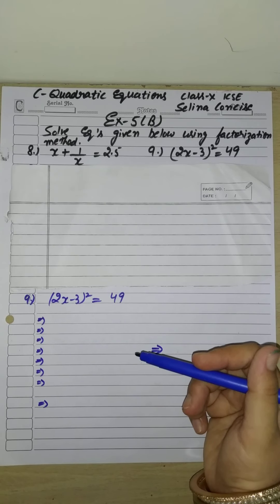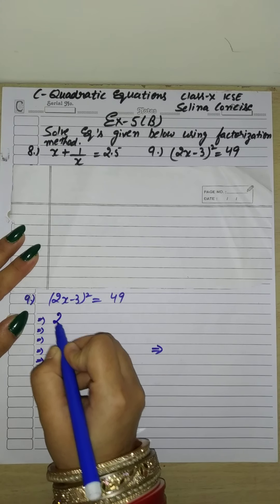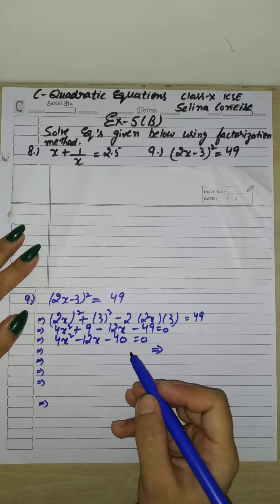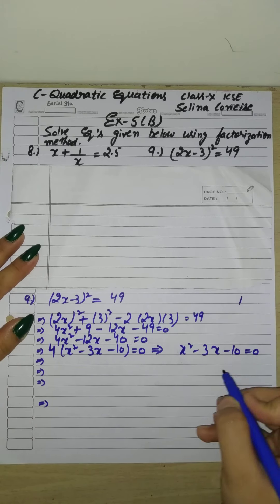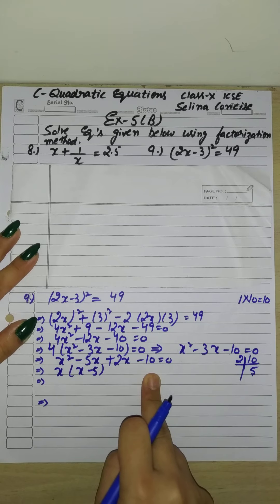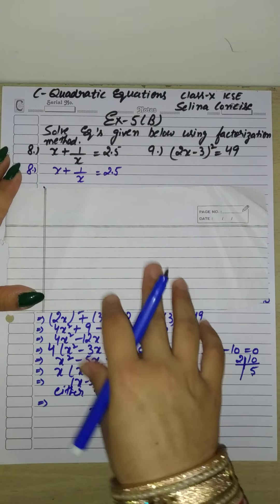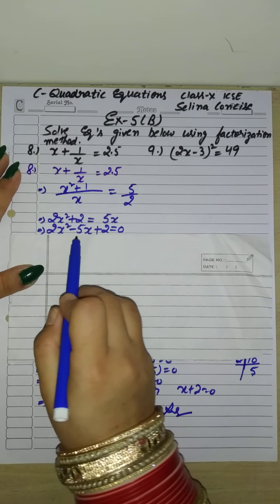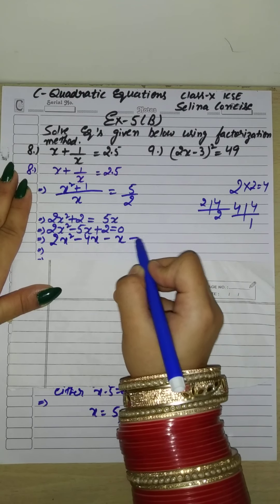Quadratic Equations- Class 10 ICSE Ex-5(B) Q- 8,9 | Selina Concise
Hi
      This is Sweety Mehta. I did M. Sc. Maths, B. Ed. I'm a teacher by profession. I'm here to help you to learn Maths on my you tube channel "Mathematics Miracle".I hope you'll like this video.

In this video I'm trying to make you understand   Question 8,9 of Exercise 5(B) of Chapter Quadratic equation.

Factorisation Method to find the roots of Quadratic Equation with a trick to solve in just 5 seconds-

Completing Square Method to Find the Roots of Quadratic equation in a simplest and easy say

Solving Quadratic Equation Using Quadratic Formula along with an Amazing way to Check your answer in just 2 seconds